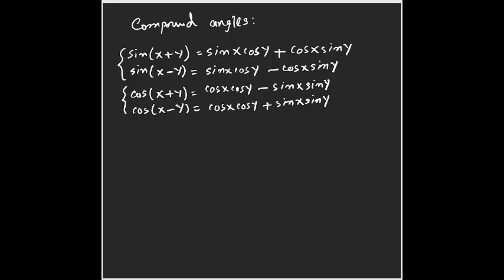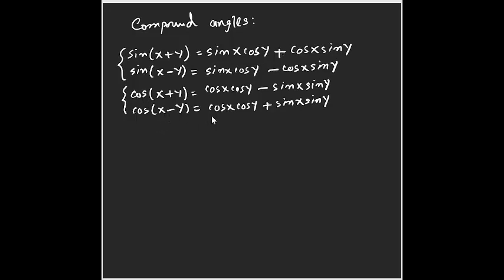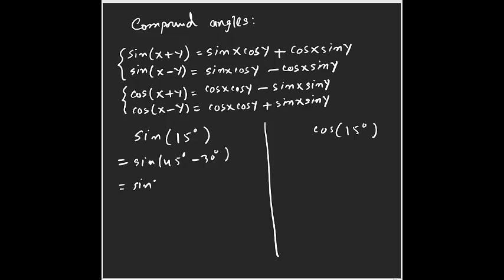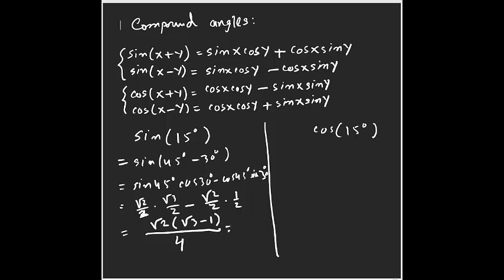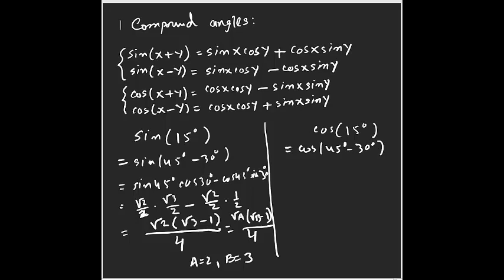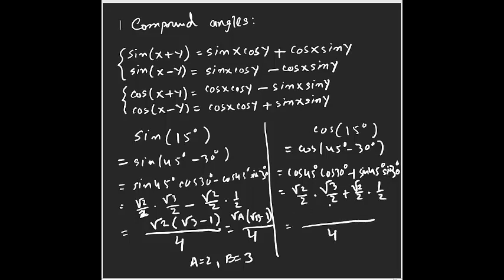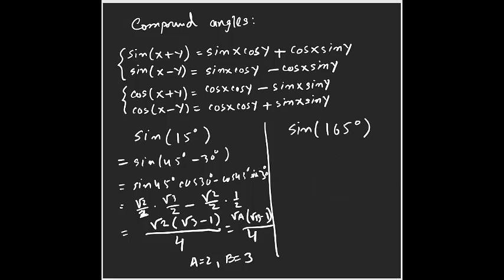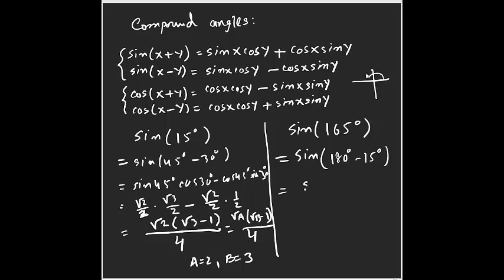52sincoscompound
Compound angles for sine and cosine with degree measures.